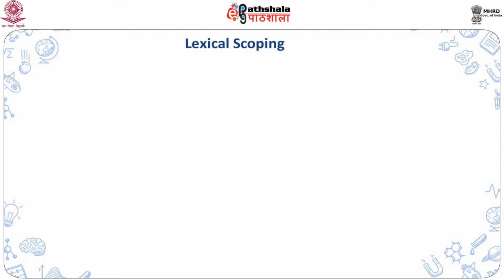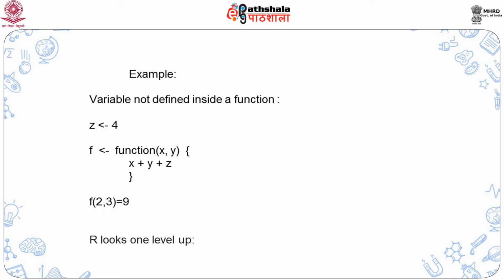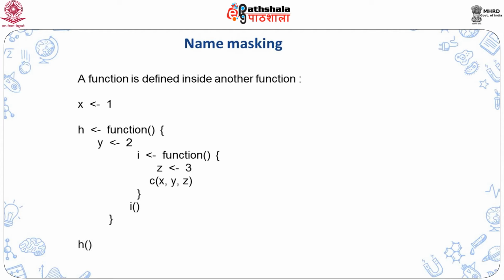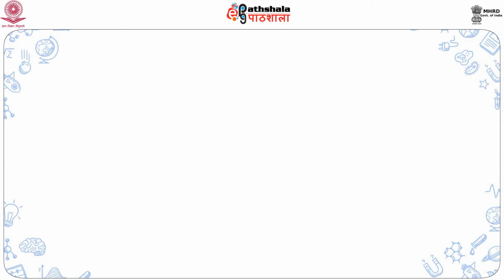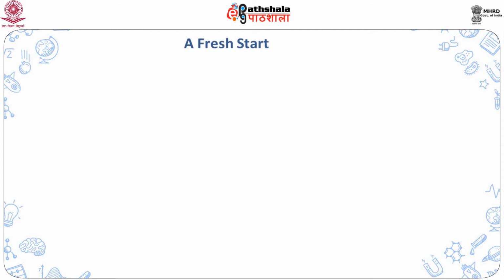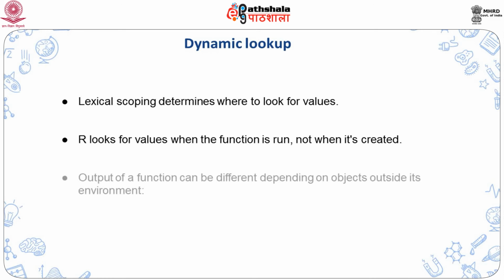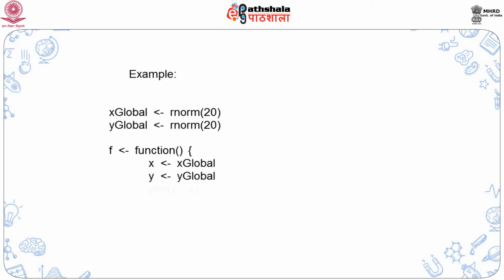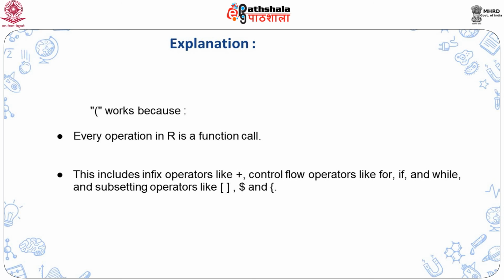Lexical Scoping In R Part 1